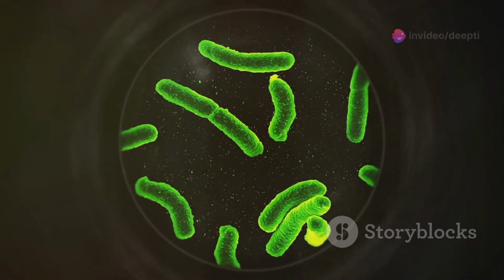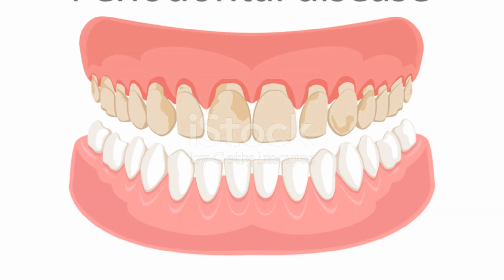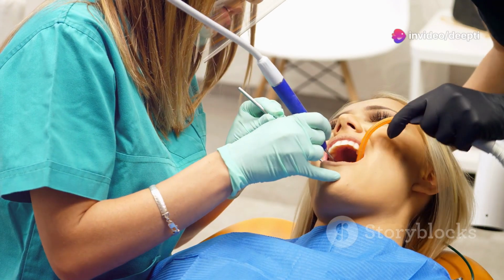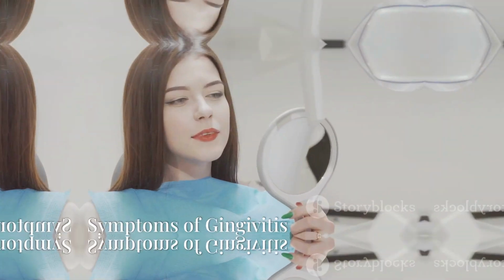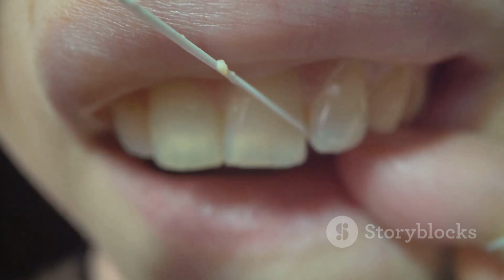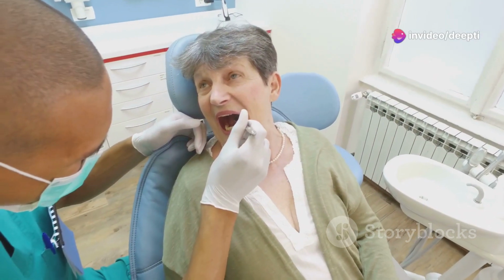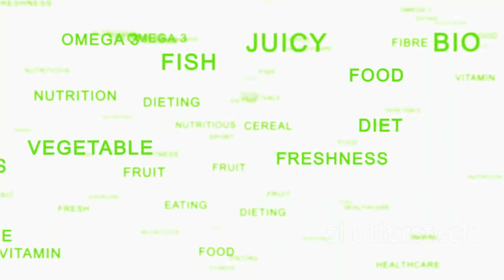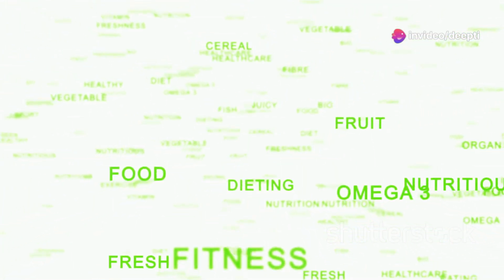Understanding Gingivitis: Causes, Symptoms, and Prevention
In this video, we delve into the critical aspects of dental health, focusing on plaque, tartar, and gingivitis. Learn how plaque, a sticky film of bacteria, can harden into tartar and create a breeding ground for harmful bacteria, leading to gum irritation and inflammation. Understand the common signs of gingivitis such as red, swollen gums, bleeding during brushing, bad breath, and receding gums. Discover the essential steps for diagnosing and treating gingivitis through professional cleanings and maintaining good oral hygiene at home. We emphasize the importance of preventing gingivitis with daily brushing, flossing, and regular dental check-ups.
OUTLINE:
00:00:00 Plaque and Its Impact on Gum Health
00:00:53 Symptoms of Gingivitis
00:01:41 Taking Charge of Your Gum Health
00:02:34 Maintaining Optimal Oral Hygiene